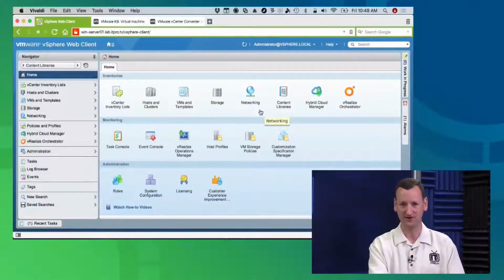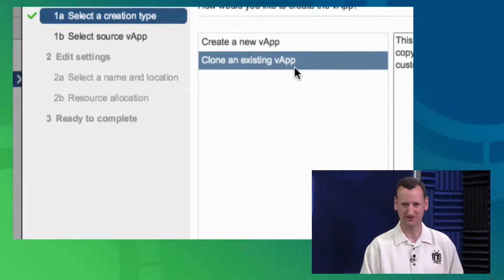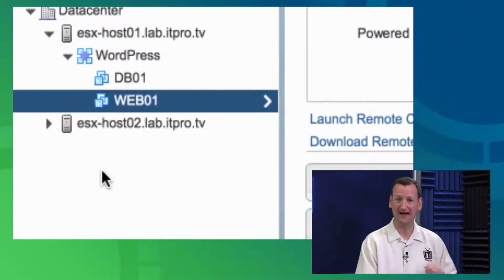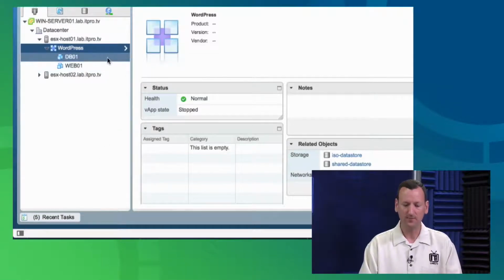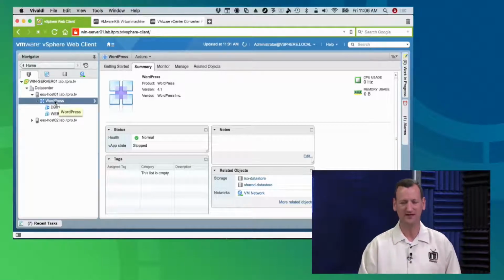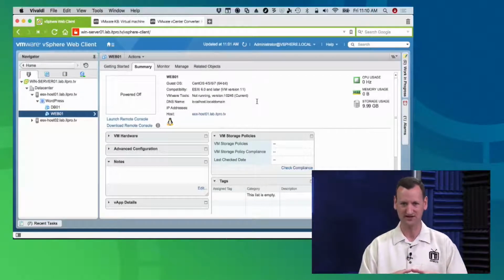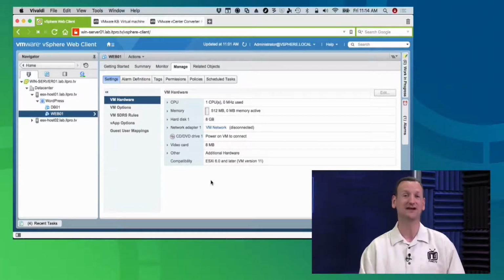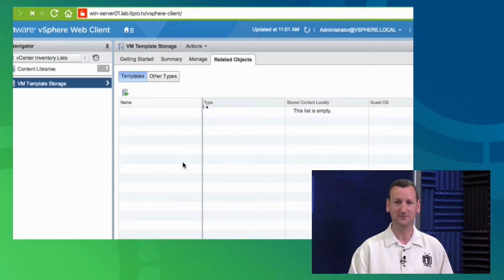53 0 vApps Clones and Templates